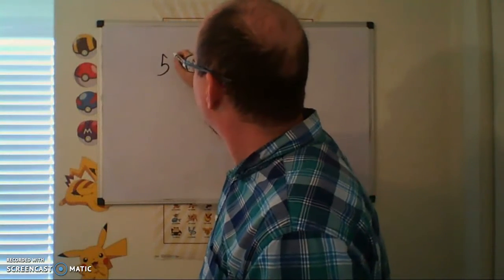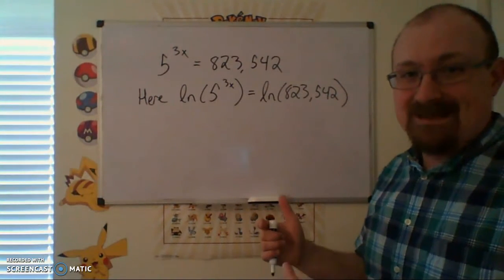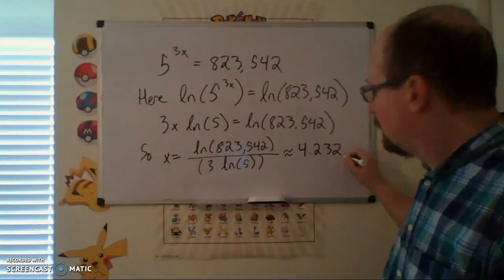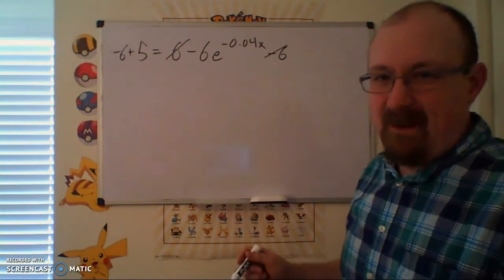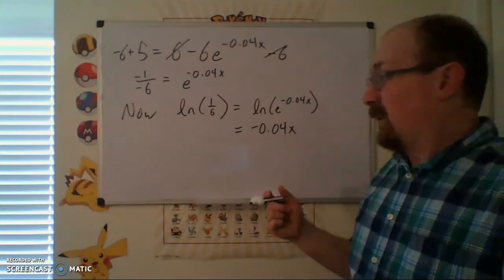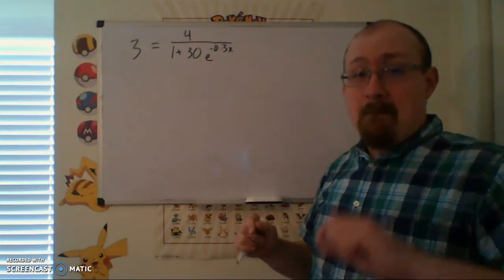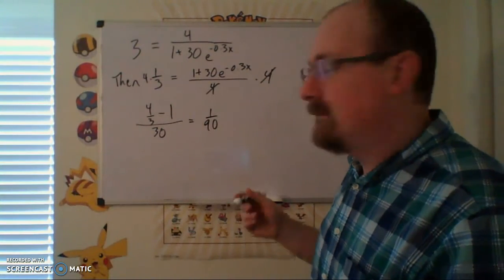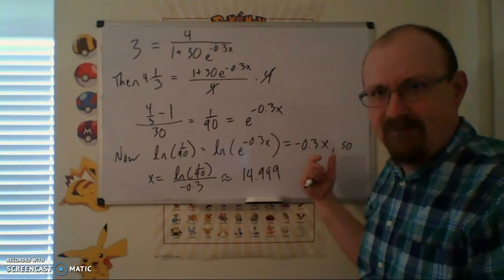5.3: Solving Exponential Equations - Part 1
With the full machinery of logarithms at our disposal, now we can use it to solve for variable terms which happen to live in an exponent.